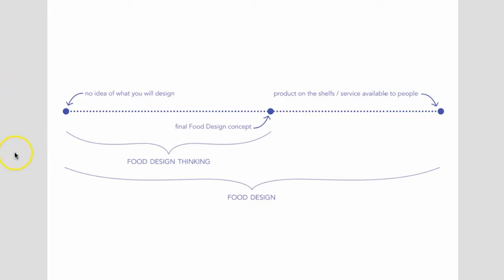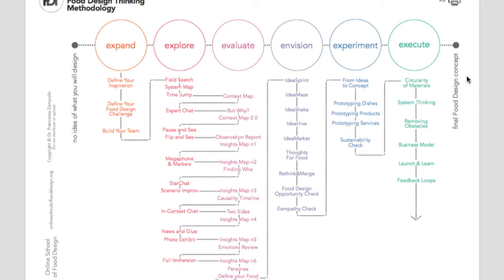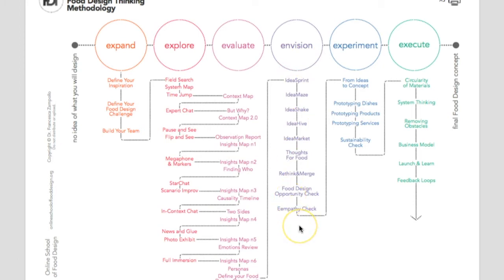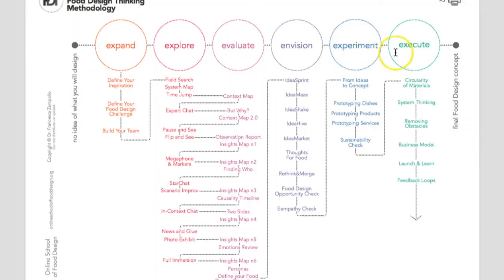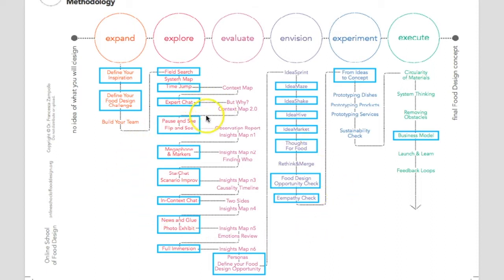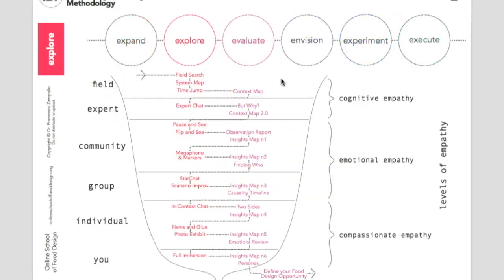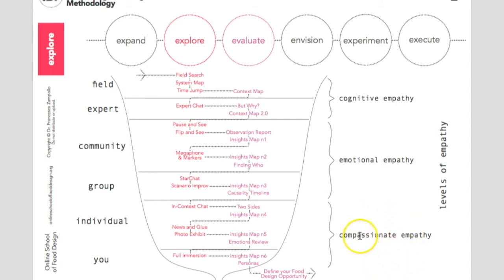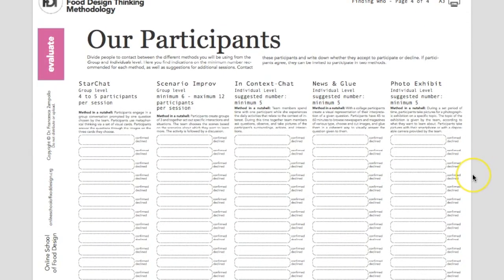Food Design Thinking | Francesca Zampollo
*** Book: FOOD DESIGN THINKING DIY. The Creative Process to design food products, food services, food events, and dishes.

--- FIND ALL FOOD DESIGN THINKING COURSES, CREATIVITY TOOLS, AND BOOKS at the Online School of Food Design